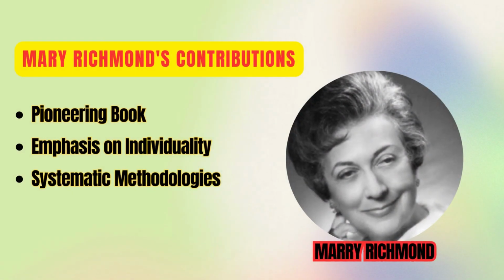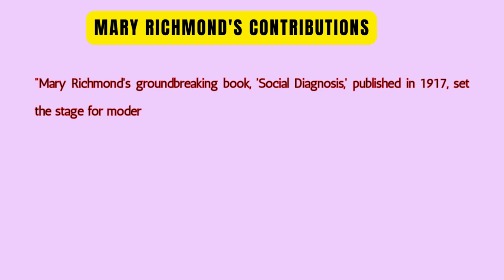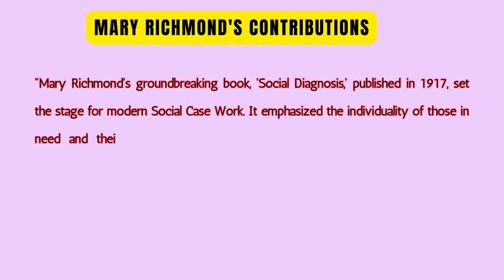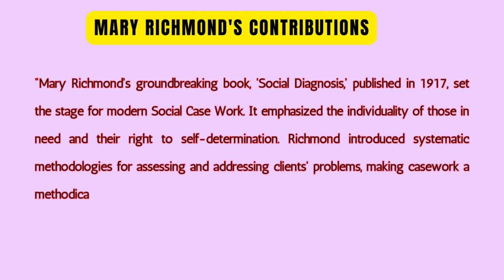Lecture 1 What is Social Case Work| Case Work kia hai| Social Work Profession by M. Arshad Abbasi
Lecture 1 What is Social Case Work| Social Case kia hai| Social Work Profession by M. Arshad Abbasi

Title: "Exploring Social Case Work: Unveiling its History and Purpose"

Welcome to 'The Social Work PK,' where we delve into the heart of social work. Join Muhammad Arshad Abbasi, Assistant Professor of Social Work at the University of the Punjab in Lahore, as we journey through the rich history and profound concepts of Social Case Work. In this informative video, we define Social Case Work, explore its purpose, and uncover its historical roots. Discover how this field has evolved and adapted over time to help individuals overcome challenges.

Social Case Work
History of Social Work
Purpose of Social Case Work
Mary Richmond
Social Work Principles
Psychoanalytical Influence
Economic Distress
Human Problems
Social Work Education

Channel Details:

Channel Name: The Social Work PK
Host Details:

Host: Muhammad Arshad Abbasi
Position: Assistant Professor of Social Work, University of the Punjab

Location: Lahore, Pakistan